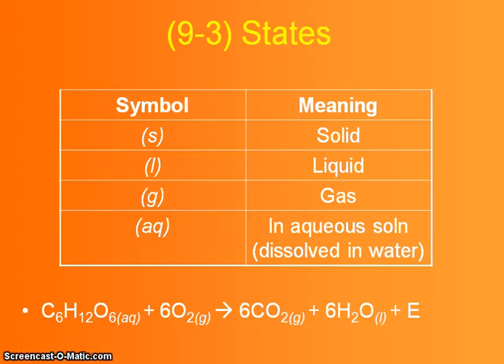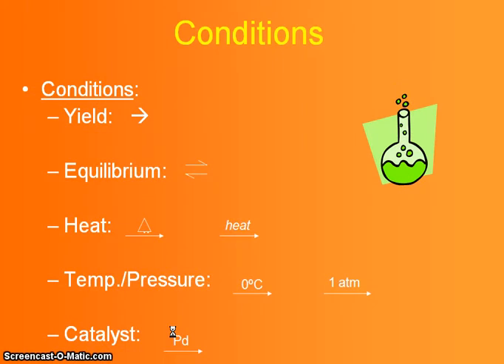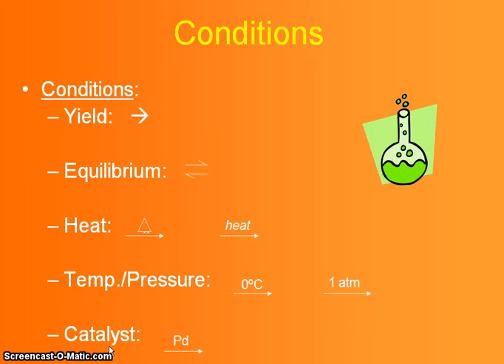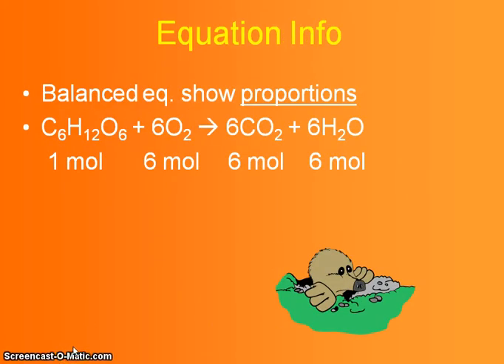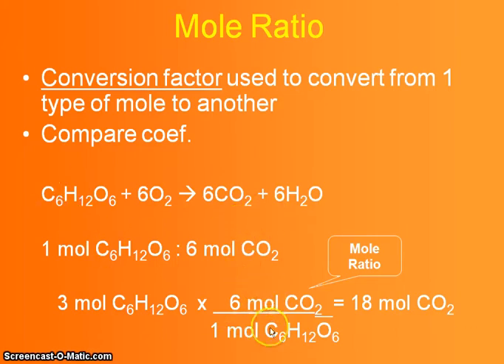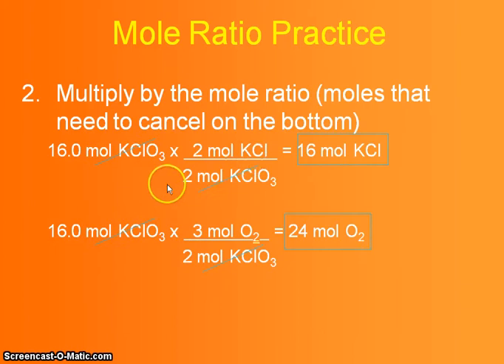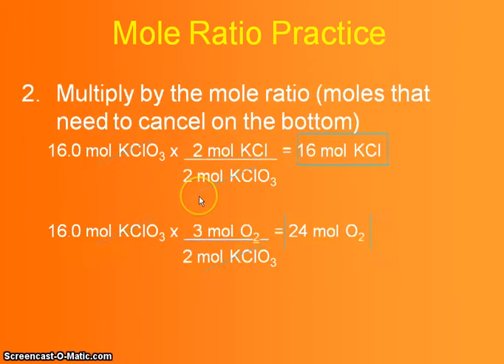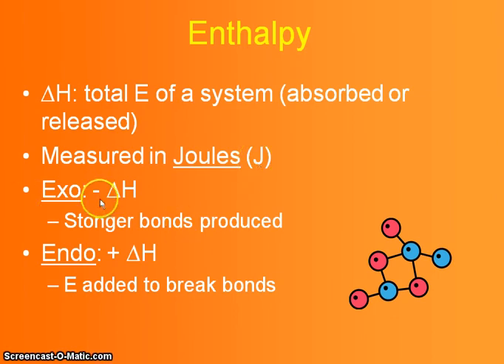Chem 9-3 Notes